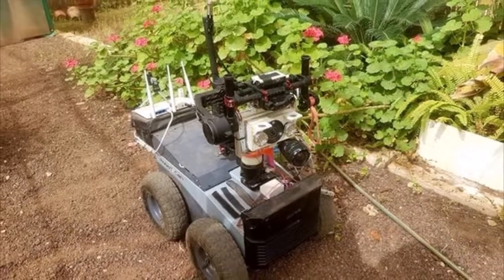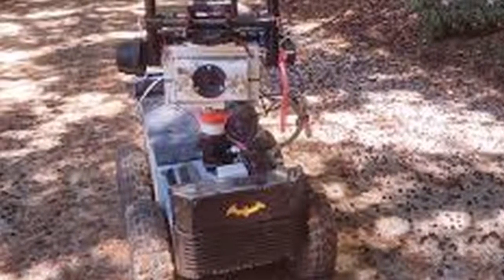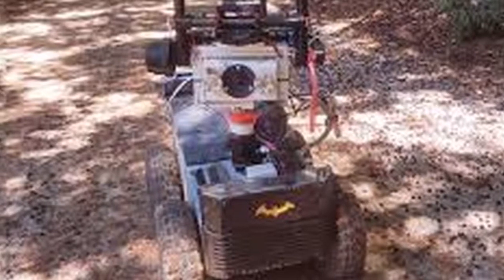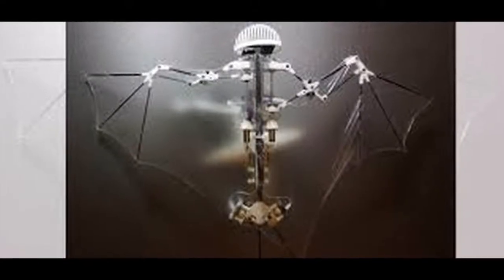Bat inspired robot uses ultrasound to navigate unfamiliar environments - MADTECH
By: MADTECH